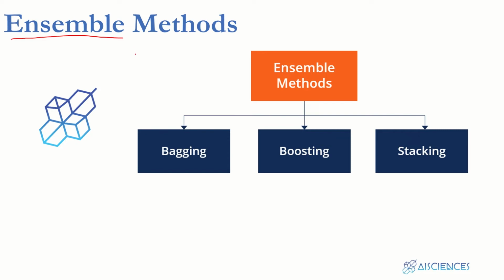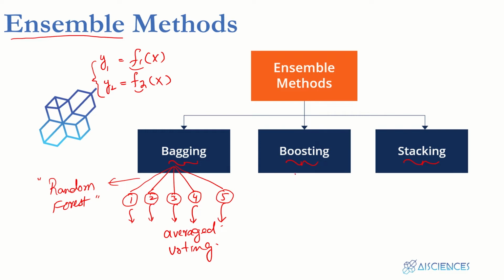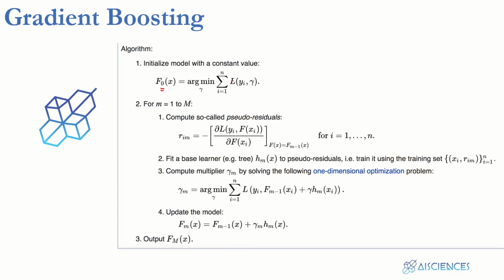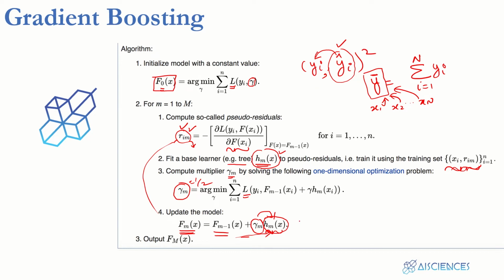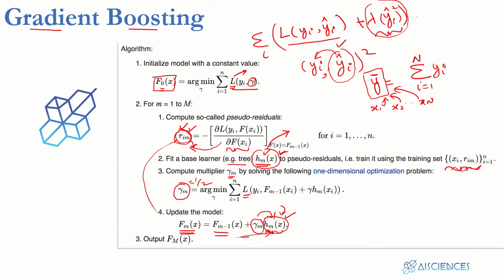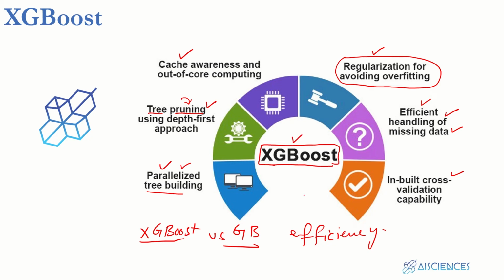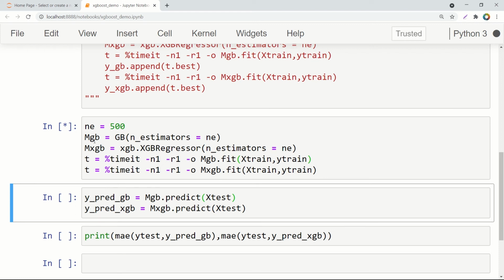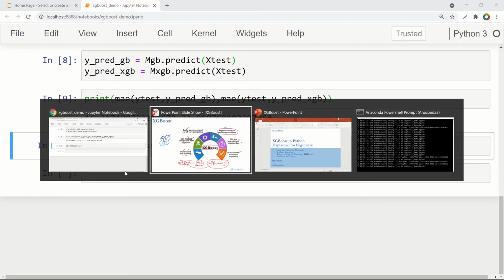XGBoost Explained for Beginners | Learn Machine Learning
In this video, we are going to discuss with you eXtreme Gradient Boosting or XGBoost, a very efficient implementation of Gradient Boosting.

We will discuss the following in this video:
🕕 (0:00:00) Introduction
🕕 (0:02:22) Ensemble Learning
🕕 (0:09:07) Gradient Boosting
🕕 (0:16:12) XGBoost Explained
🕕 (0:20:00) Python Implementation